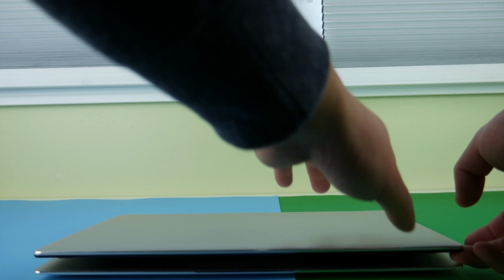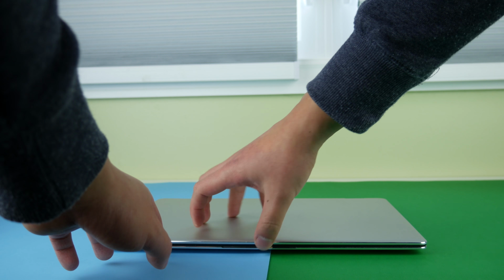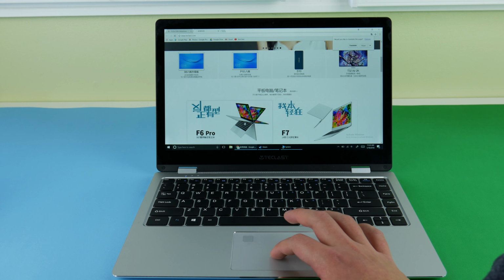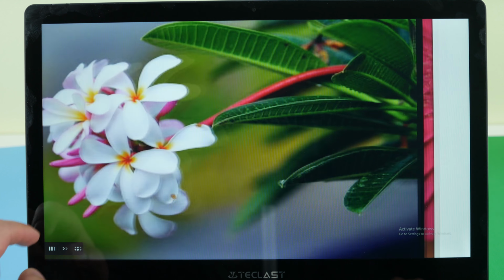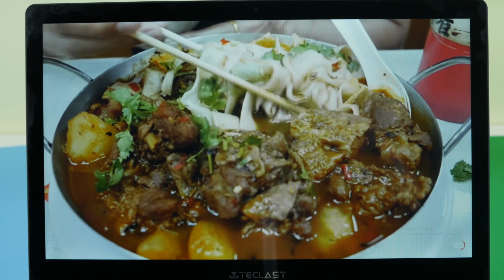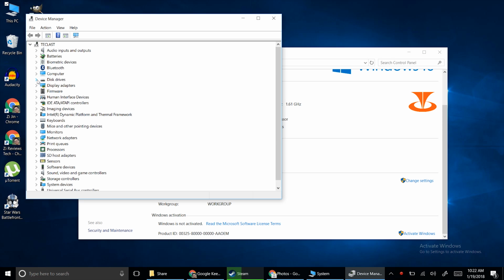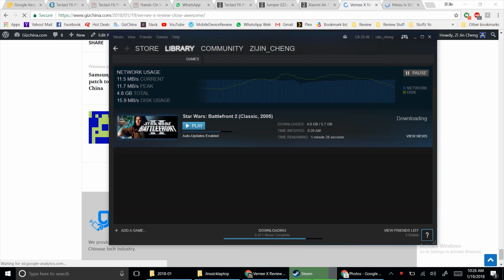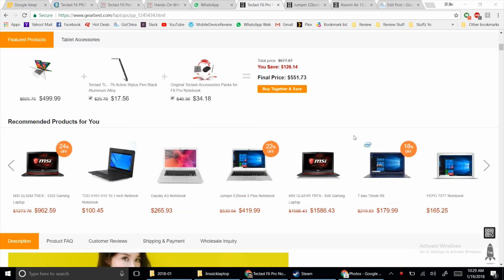Teclast F6 Pro Review - One of the Best Core M3 China Laptops!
My Teclast F6 Pro laptop review, 360 degree hinge & Core M3, cheap powerful laptop?

Teclast F6 Pro Specifications:
Intel Kaby Lake Core m3-7y30 Processor
13.3" 1920x1080 IPS Display
8GB RAM, 128GB SSD
Windows 10
9600mAh, 3.8V
Dual Band AC WiFi, 2x USB 3.0 Port, 1x USB-C Port
1.38kg, 31.50 x 20.80 x 1.60 cm